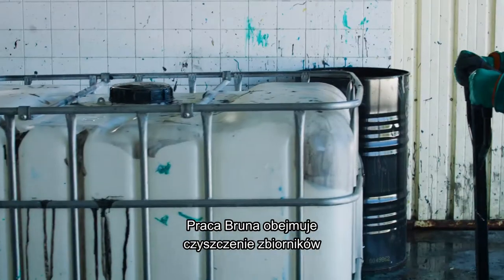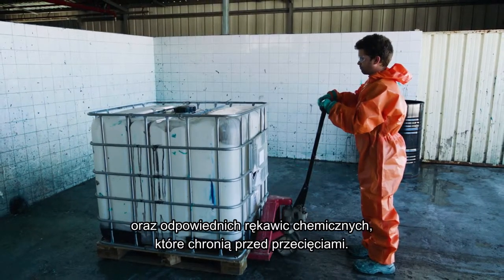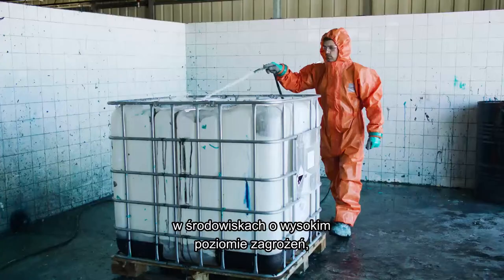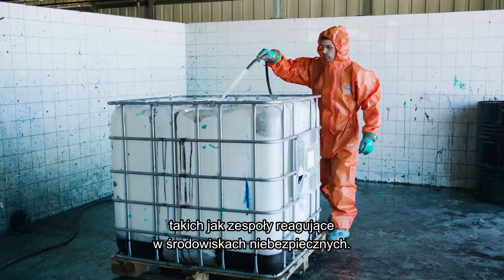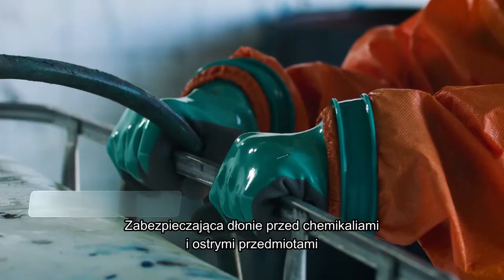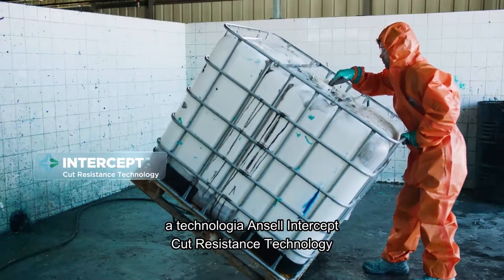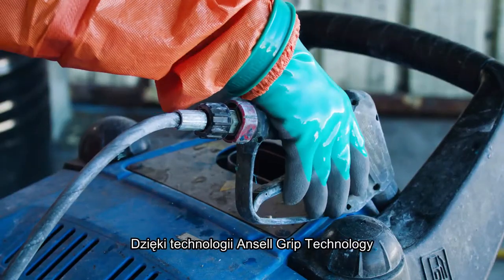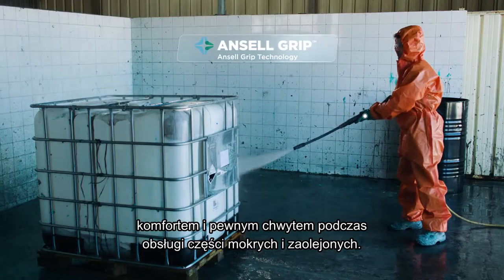(PL) Ansell AlphaTec® 58-735 & Microchem® 5000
Nie musisz wybierać między ochroną przed chemikaliami i rozcięciami, możesz mieć jedno i drugie!